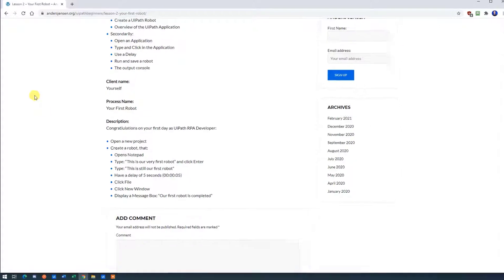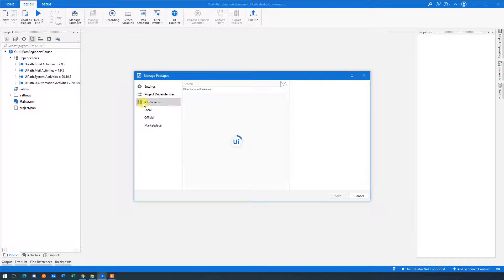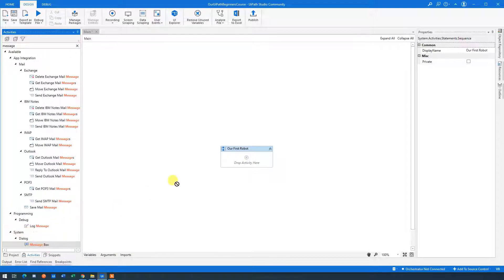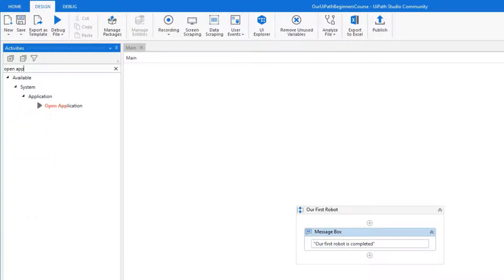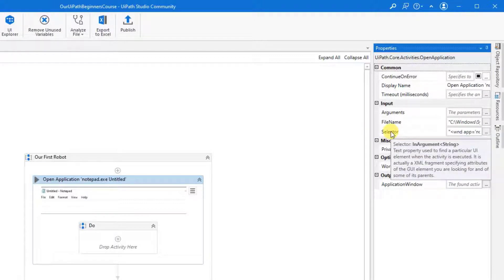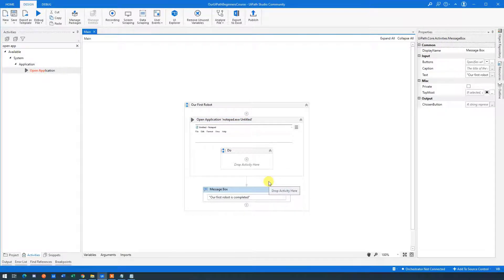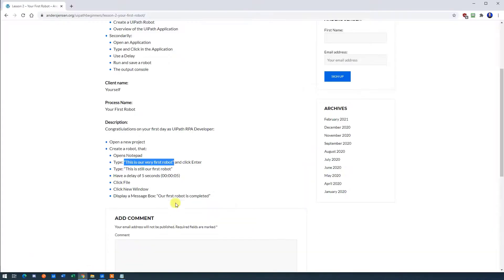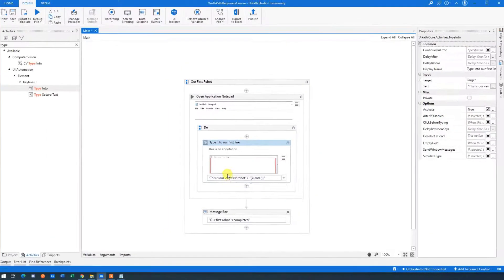How to Build Your First UiPath Robot (The Basics for Beginners)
This video tutorial shows how to start with the RPA tool UiPath and build your first robot. In this beginners guide you'll not only get a UiPath overview, but you'll also learn, how to open applications, type in applications, click elements and use Message Boxes. We will build a working robot in less than 20 minutes.

0:00 Intro
Having installed UiPath, we can now create our first UiPath robot. It will be a simple robot that opens Notepad, type something in the application, does a delay, clicks buttons, and uses a Message Box.

0:47 Create a new UiPath process
Give the process a name, choose a location, and an optional description. A general description of the UiPath application is given.

2:27 Create a Sequence
You can find the Sequence activity and drag it in to have a container for your automation. This is nice when we want a clean look (especially if we're building larger automation). Renaming it is part of best practice, so it will be easy to identify.

3:07 Message Box
In UiPath, we use the Message Box a lot when we do light debugging. A Message Box pauses the workflow and sends the user a message. You can use it to pause workflows and to display the values of variables.

5:14 Open an Application (NotePad)
Indicate the application you want to open. Place activities in the Do scope to have these performing in that specific application.

8:29 Type Into an Application in UiPath
The Type Into activity is straightforward to use. It's shown how to send a Special Key (enter click). I've made an article for more advanced properties

12:08 Delay indicate (F2)
When we indicate elements in UiPath, we can use the F2 button to delay it for 3 seconds. Really clever if we want to open applications in the meantime.

14:05 Delay
How to create a Delay in UiPath.

15:22 How to click in Applications
Use the Click activity and indicate the elements you want to click.